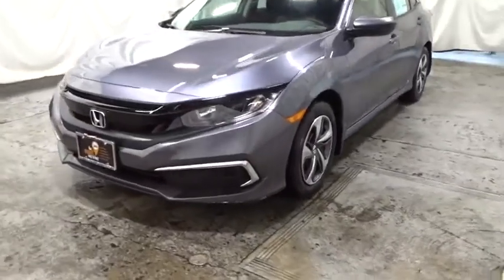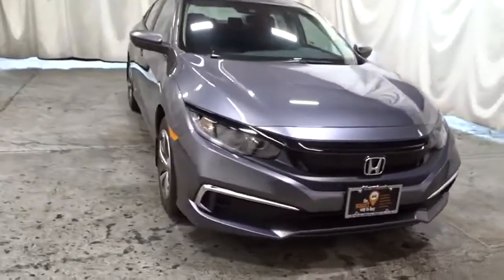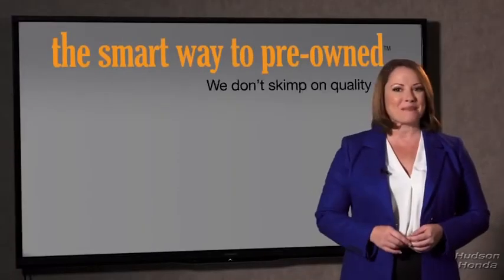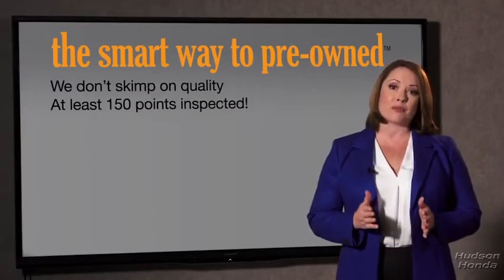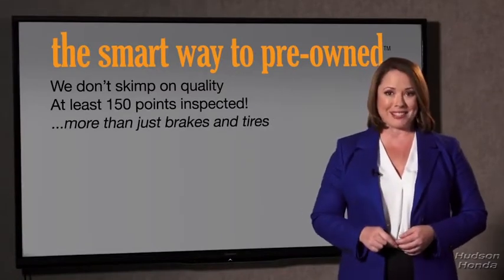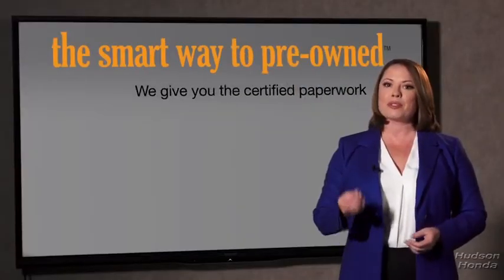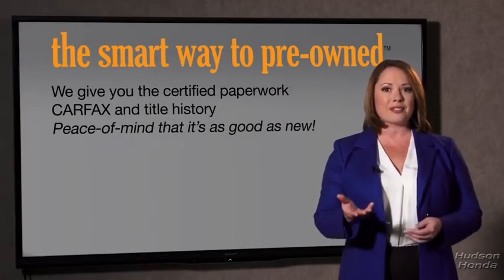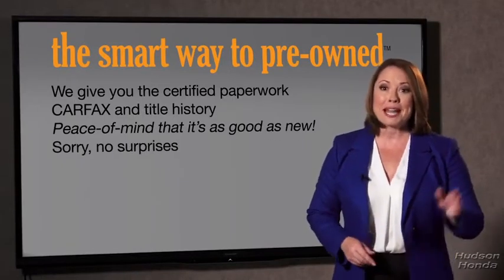2021 Honda Civic_Sedan Hudson, West New York, Jersey City, Tenafly, Paramus, NJ H1MH529078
GRAY New 2021 Honda Civic_Sedan available in Hudson, New Jersey at Hudson Honda. Servicing the West New York, Jersey City, Tenafly, Paramus, NJ area.

Hudson Honda
6608 John F Kennedy Blvd

The Smart Way To Buy! Are you tired of hidden fees and bogus rates ruining your search process? Now theres a way to avoid all of the nonsense. Introducing the smart way to buy from Hudson Honda The advantages of the smart way to buy are endless. There is no pressure throughout your search. You can finally feel at ease when purchasing a car. Since there are no hidden fees there are no surprises or gimmicks revealed when you finally make a decision. Hudson Honda salespeople are direct and value your time so there is no back and forth or confusion. They know its necessary for you to feel comfortable during the buying process and want to be trusted. The smart way to buy is smart for a reason. The team at Hudson Honda does Internet research every day to discover the right price for you. They make sure to look at competitors pricing and numbers from industry experts so you can feel confident that youre getting the best offer possible. The main factors that contribute to your final cost are market value product availability days supply in the market and the product age color and equipment. Its easy to feel secure with the smart way to buy. Stylish and fuel efficient. Its the perfect vehicle for keeping your fuel costs down and your driving enjoying up. There is no reason why you shouldnt buy this Honda Civic Sedan LX. It is incomparable for the price and quality. Beautiful color combination with Gray exterior over BLACK interior making this the one to own! Based on the superb condition of this vehicle along with the options and color this Honda Civic Sedan LX is sure to sell fast.